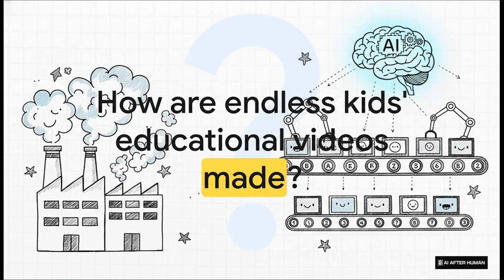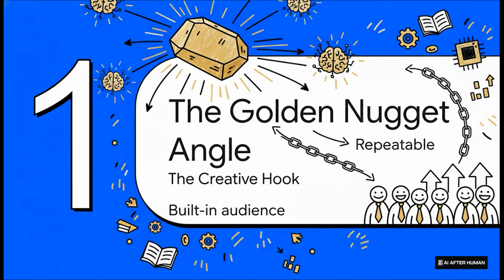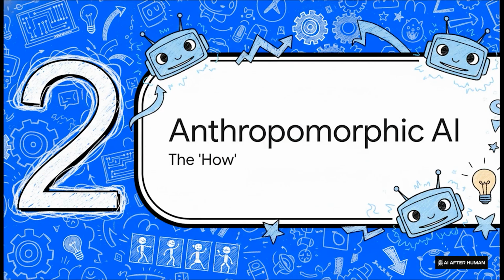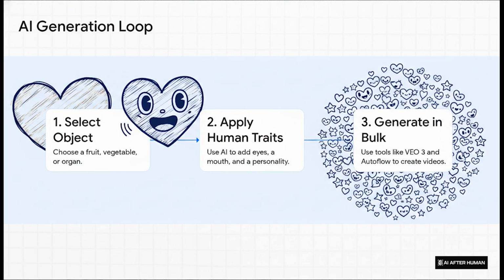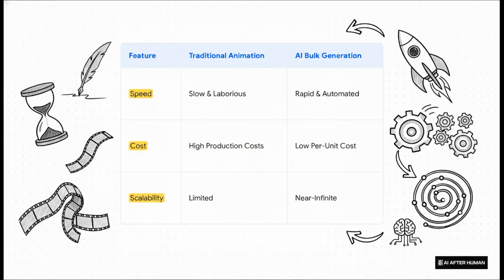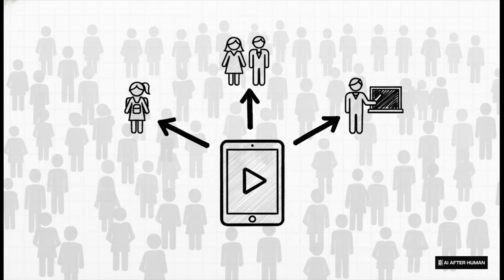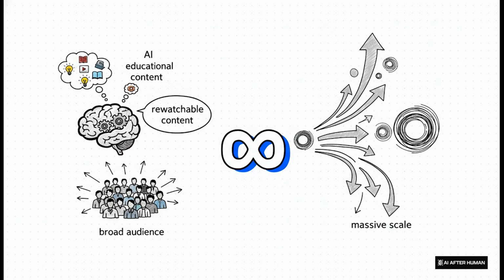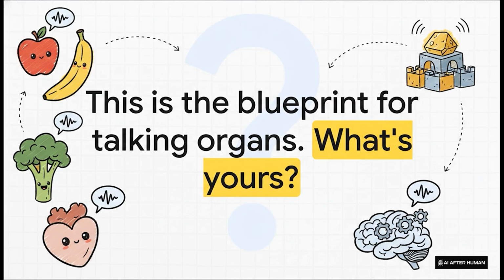Create Talking Organ Videos for Kids & Earn Money (Faceless Education Channel)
Talking Organs Education Channel Idea (Faceless AI Content Strategy) | AI Educational Animation Tutorial | Talking Organs & Kids Learning Videos

Educational YouTube channels for kids are one of the highest RPM niches — and creators are building faceless education channels using AI-generated talking characters.

In this video, I show you how to create educational content using anthropomorphic AI — talking organs, fruits, vegetables, and animated learning characters — and how to scale this into a content system.

You’ll learn:
• How to create talking organ or talking object videos
• How to use anthropomorphic AI characters for education
• How to build a kids learning or educational YouTube channel
• How faceless education channels generate views and revenue
• How to produce educational shorts in bulk

This method helps you create engaging learning content for kids, teachers, and students while building a scalable faceless channel.

If you want to start an educational YouTube channel using AI animation, this strategy can help you begin.

Would you start an educational AI channel?

Best Facewash for Acne under
Best SPF50+ Sunscreen
Highly used Serum for Acne
Gel Moisturizer

high rpm youtube niche
faceless youtube automation
make money with educational videos
animation for education
youtube automation 2026
content ideas for youtube channel
how to create educational videos for kids
how to make talking organ videos
faceless education youtube channel tutorial
ai animation for kids learning
anthropomorphic ai content tutorial
kids education
ai animation
faceless channel
educational videos
learning content